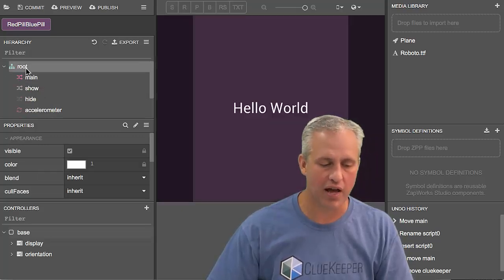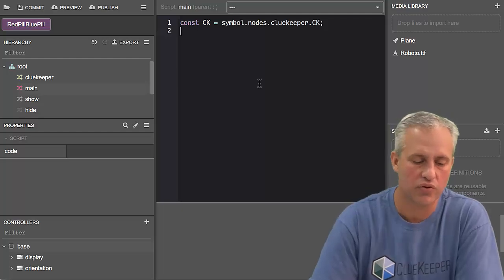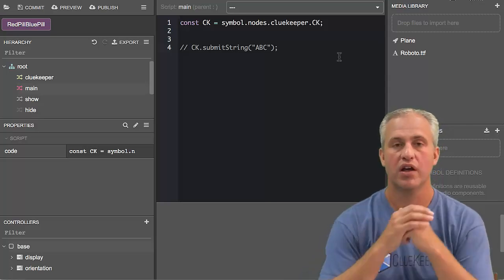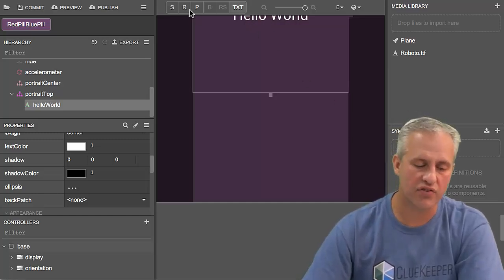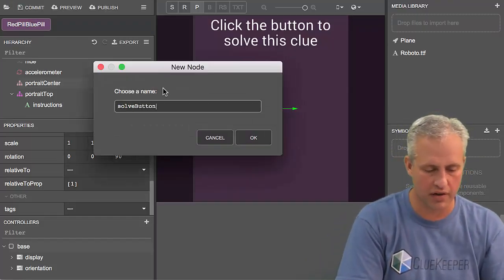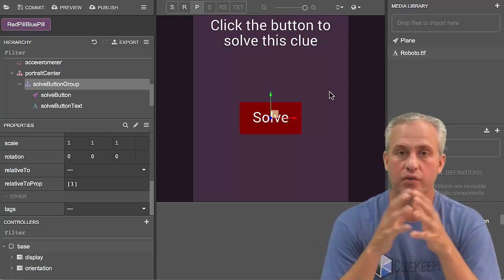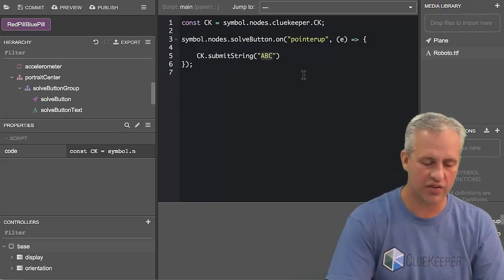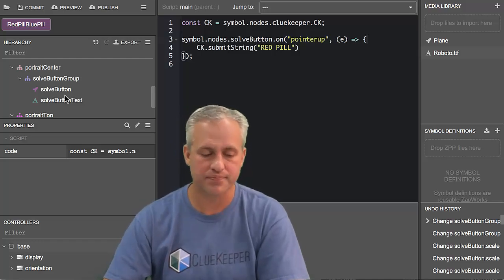ZapWorks Studio Crash Course - 03 Zap Submits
Submitting clue solutions and start codes from within a zap.